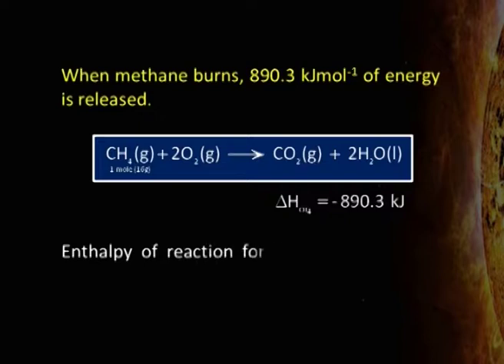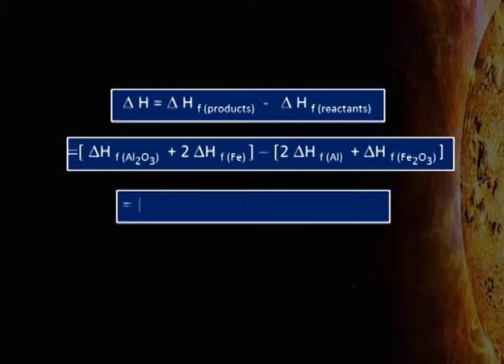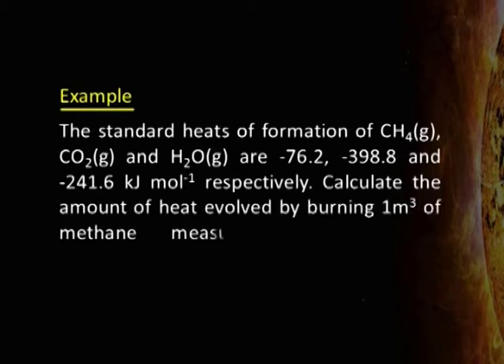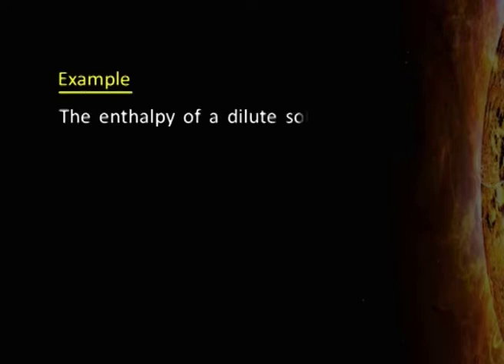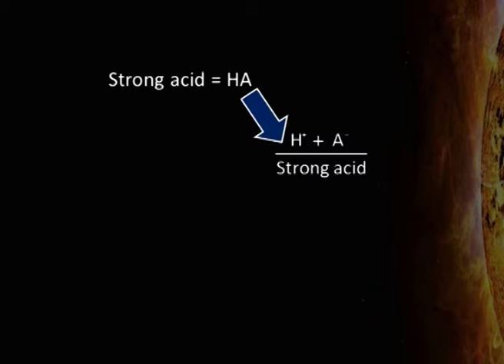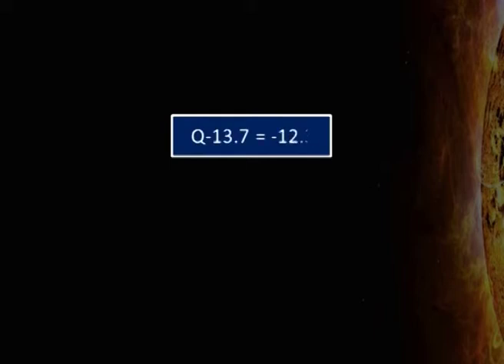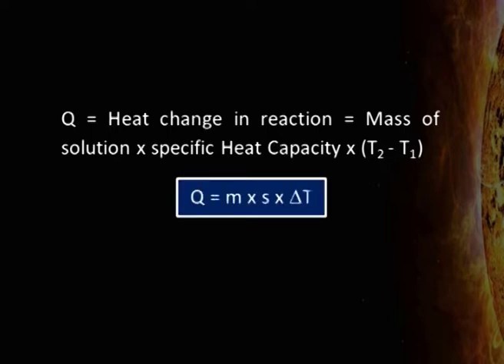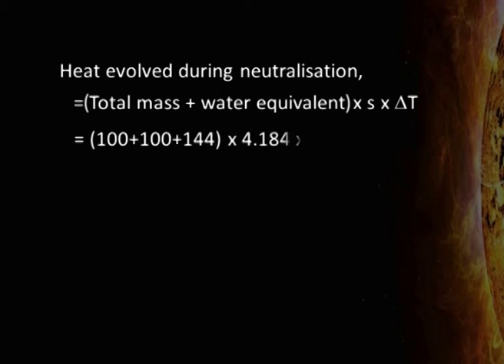THERMODYNAMICS I -8